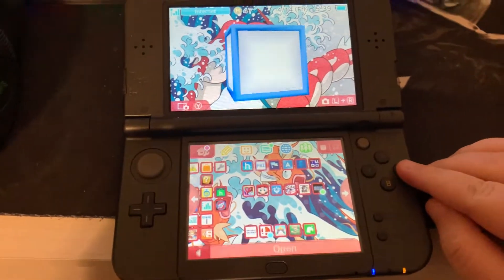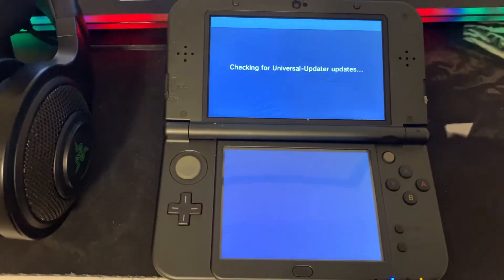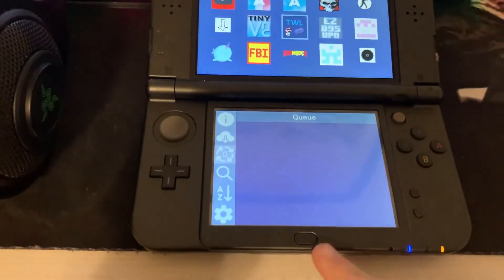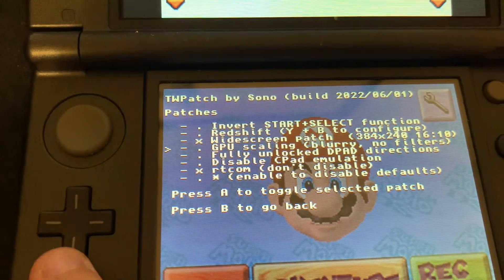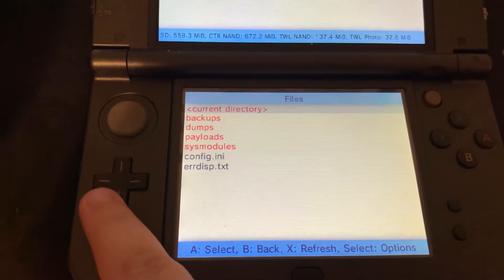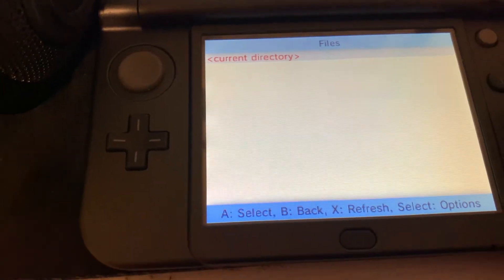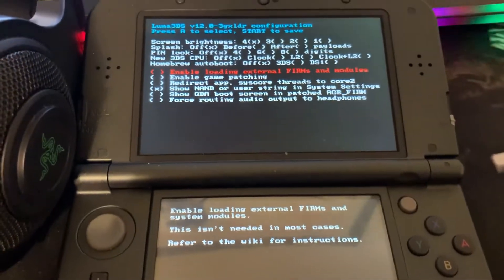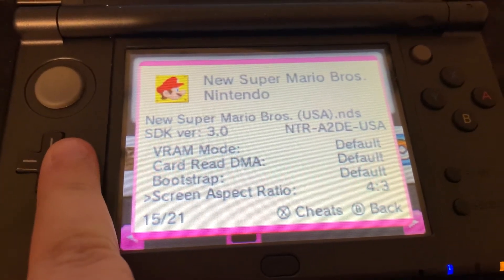Full Screen DS Games on your 3DS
Here's how to get your DS games on widescreen on your 3DS using Twilight Menu++.